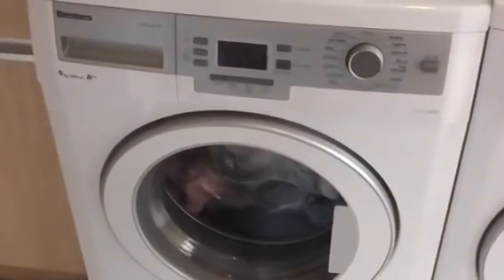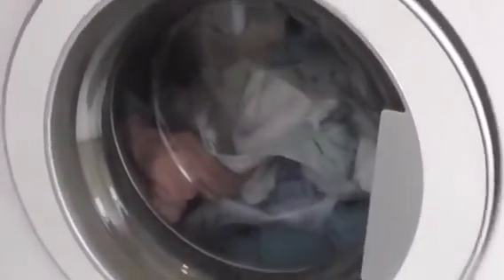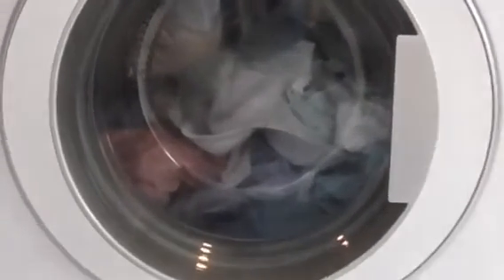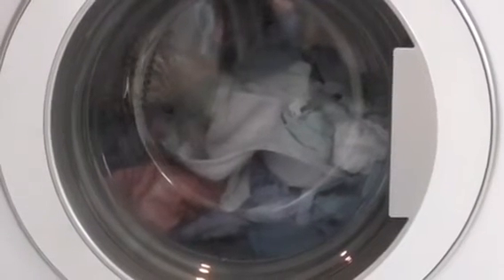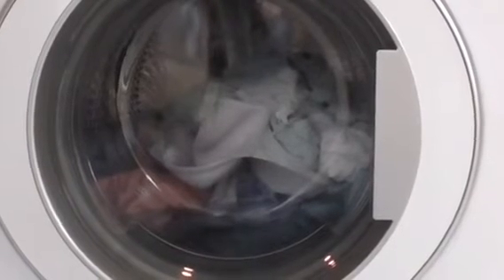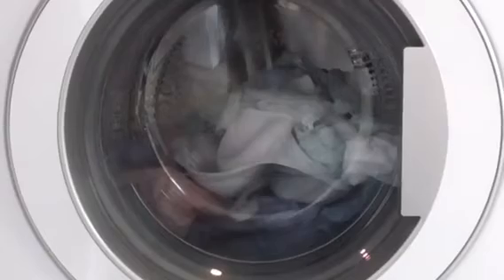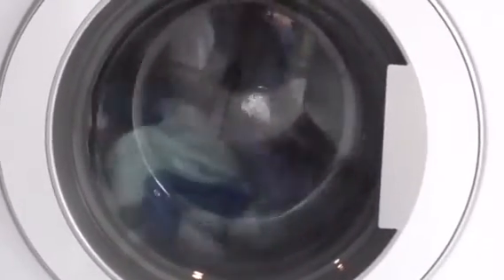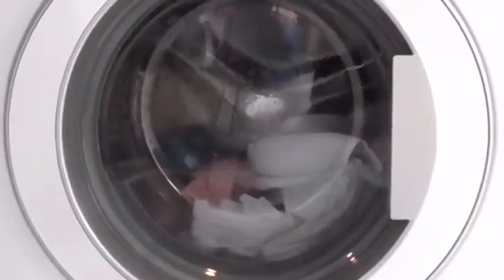Start Freshen Up Whites Blomberg WNF9448 AE20 Rinse Cold Part 1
High Water Level With Deep Rinses